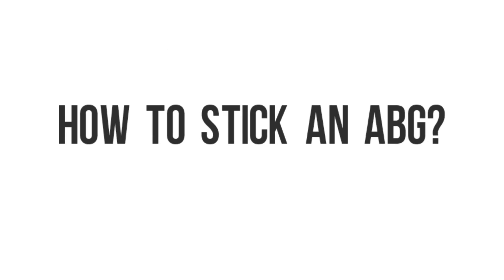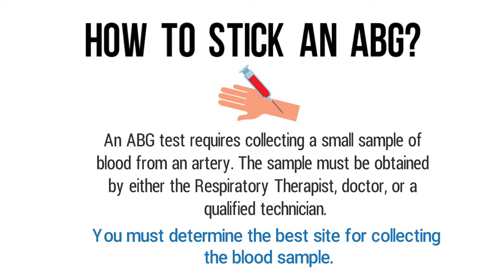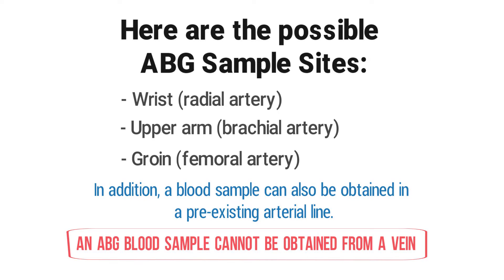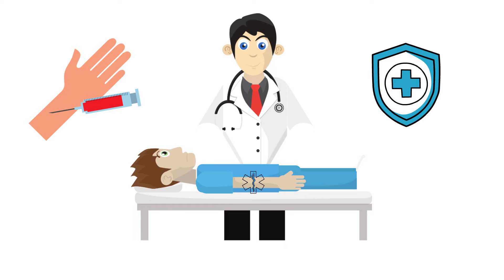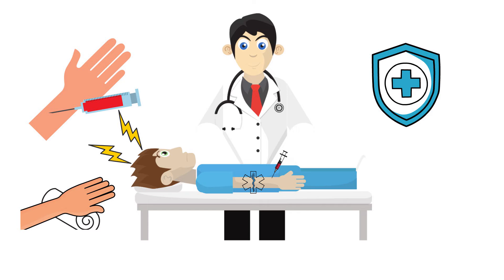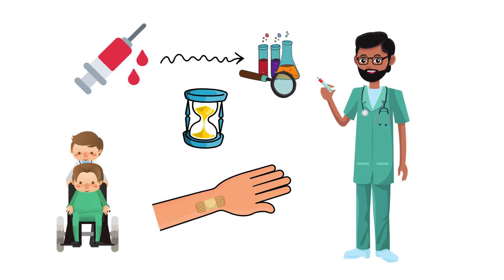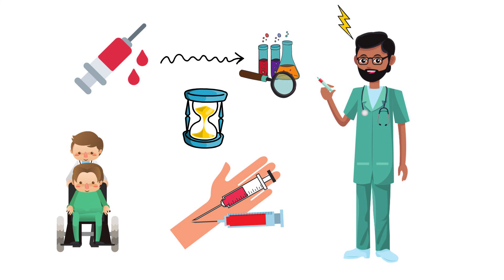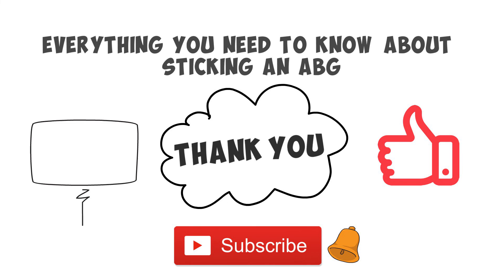How to Stick an ABG (Arterial Blood Gas) | Respiratory Therapy Zone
What is an ABG? How to stick an Arterial Blood Gas? Watch this video to find out!

➡️ How to Stick an ABG?
An ABG test requires collecting a small sample of blood from an artery. The sample must be obtained by either the Respiratory Therapist, doctor, or a qualified technician. First and foremost, before sticking the patient, you must determine the best site for collecting the blood sample.

➡️ Here are the possible ABG Sample Sites:
▪ Wrist (radial artery)
▪ Upper arm (brachial artery)
▪ Groin (femoral artery)

In addition, a blood sample can also be obtained in a pre-existing arterial line. An ABG blood sample cannot be obtained from a vein, as this would instead be a VBG, or venous blood gas. Once the site is determined, the Respiratory Therapist will then sterilize the injection site using an antiseptic or antimicrobial solution. The radial artery is the preferred site to stick an ABG because has good collateral circulation and it is superficial and easy to palpate. Also, it’s not near any large veins, and the stick is relatively pain-free.

The patient will be positioned either lying down or sitting with the arm well supported. You may use a rolled towel positioned under the patient’s wrist in order to provide comfort for the patient and to hyperextend the site of injection. This position makes it easier to palpate the pulse and stick the artery. After the radial artery is located, the Respiratory Therapist will then insert a sterile needle into the artery to draw blood. In some cases, the syringe needs to be repositioned in order to locate and puncture the artery. When doing this, you will withdraw the tip of the syringe to the subcutaneous tissue to prevent severing the artery or tendons and avoiding damage to the nearby tissues.

It’s also extremely painful for the patient if you’re digging around in their wrist with the needle while trying to hit the artery. This is something I see a lot with students and new Respiratory Therapists. Not to worry. You’ll get better at sticking the arteries with more practice and experience. Once the blood sample is obtained, a sterile gauze and bandage will be placed over the punctured wound in order to stop bleeding and avoid infection. The blood sample will be immediately sent to the laboratory for analysis. The specimen must be analyzed within 15 minutes after extraction in order to ensure accurate ABG results are obtained.

It is important to keep in mind that an ABG stick may be difficult to perform in uncooperative patients, those with hard-to-find pulses, patients with cognitive impairment, patients with tremors, and those with a significant amount of body fat. In some cases, multiple attempts are needed in order to draw the sample. However, repeated puncture of a single site increases the prevalence of a hematoma, which is swelling of clotted blood within the tissues, and also scarring. In severe cases, it can also cut the artery and cause a significant amount of bleeding. So you may need to use alternate sites in order to draw the blood sample if too many unsuccessful attempts are made in the same spot. Again collecting these blood sample can be quite challenging for some Respiratory Therapists.

⏰TIMESTAMPS
0:00 - Intro
0:19 - How to Stick an ABG?
0:41 - ABG Sample Sites